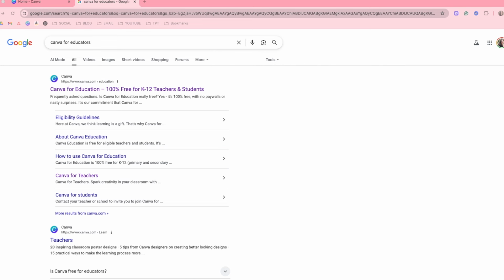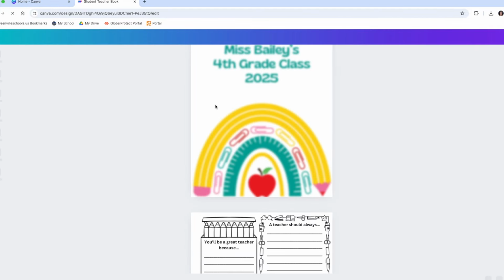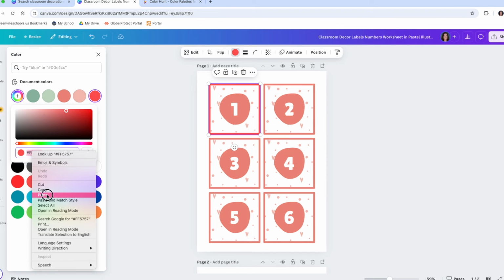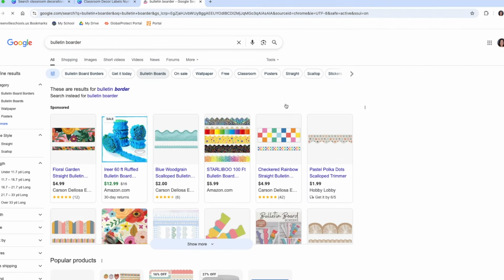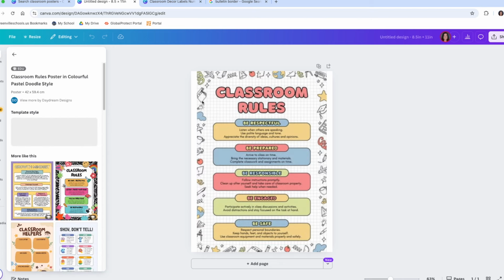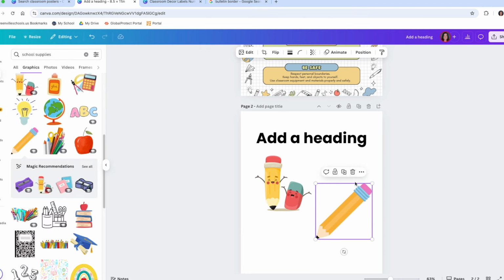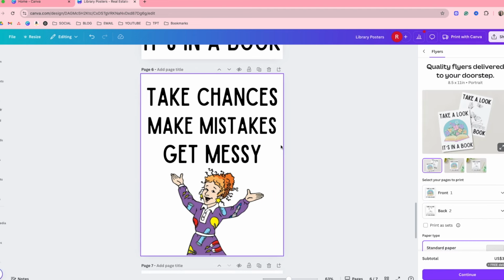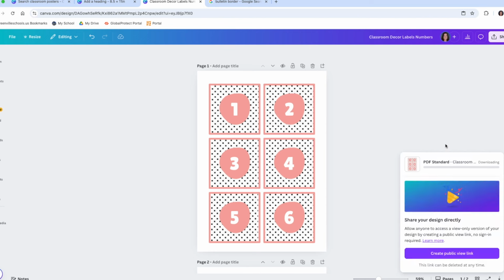Create Beautiful Classroom Decor in Minutes with Canva (Step-by-Step!)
In this video, I show you how to create beautiful and customizable classroom posters and decor using Canva, perfect for transforming your classroom without spending a lot of time or money!

✨ Whether you need motivational quotes, classroom rules, or subject-specific visuals, Canva makes it super easy to design professional-looking posters that fit your classroom theme.

What you’ll learn:
How to use Canva’s free templates for quick and easy poster designs
How to create your own designs from scratch with simple tools
Tips for customizing fonts, colors, and images to match your classroom style
How to download and print your posters for maximum impact

🌟 Calling all elementary teachers! Are you looking for a back-to-school road map to conquer your summer tasks and fully prepare for the first day of school? 🍎🚌 Don't worry, I've got you covered! Check out the FREE checklist that will guide you through everything you need to do over the summer break. 📋✅ Don't miss out on this valuable resource – grab your checklist Let's make this the best school year ever!

New videos are posted every Sunday to help you have a smooth-running classroom.